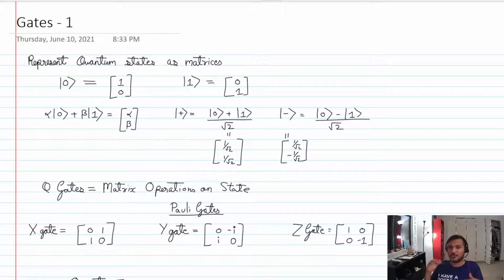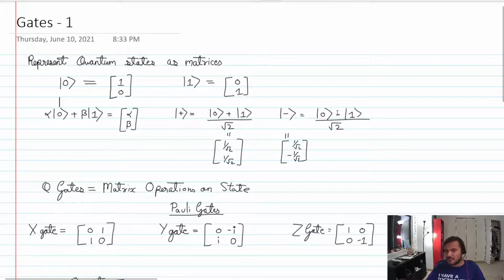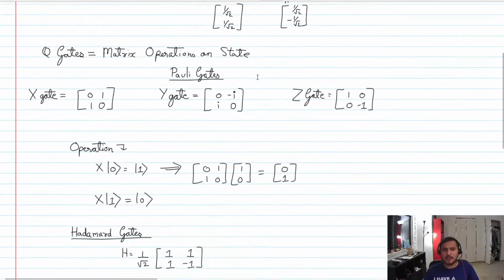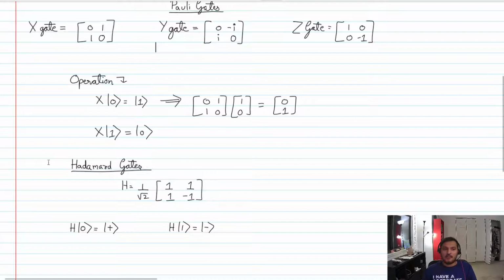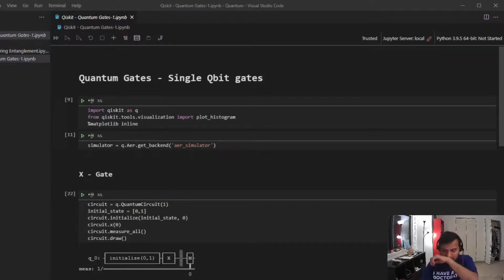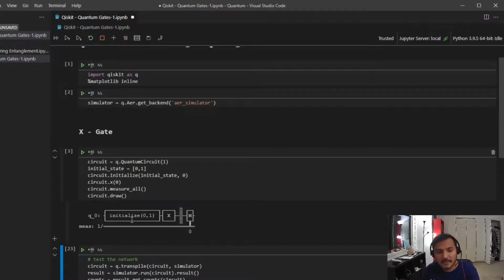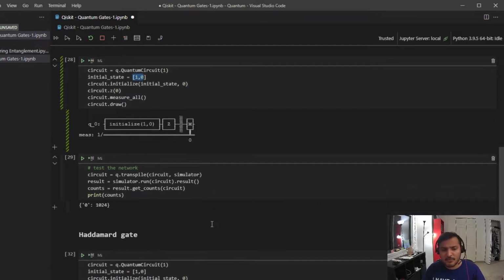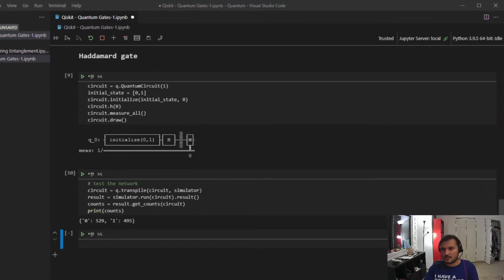Quantum Programming - Quantum Gates I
I discuss one-qubit quantum gates and implement some of them.